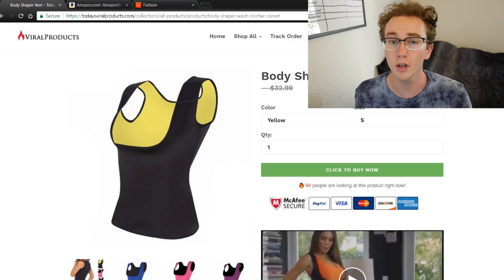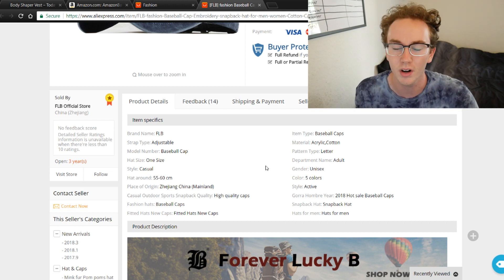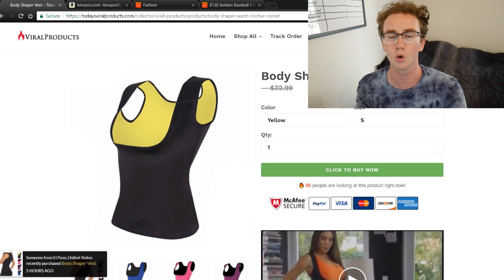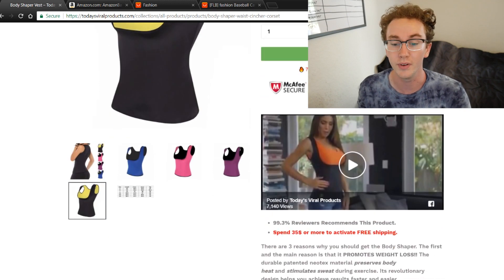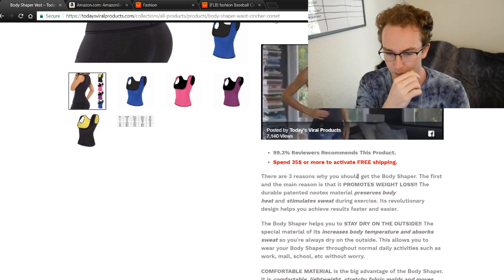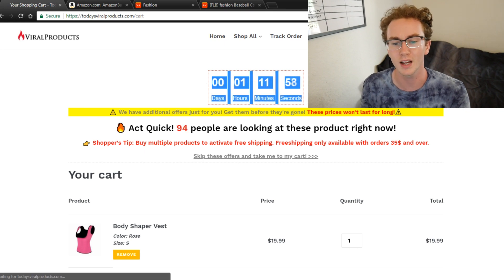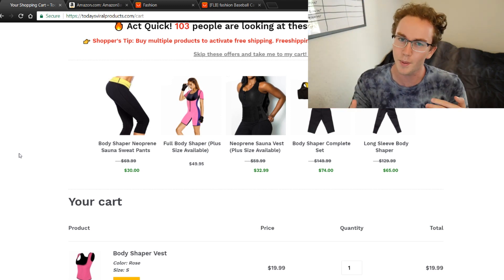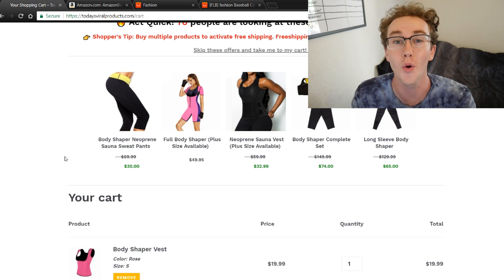How To Make Your Shopify Store Convert Higher (Product Page HACK)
In this video I go over exactly how you can increase your Shopify stores conversion rates, with providing effective up sells and product page optimization.